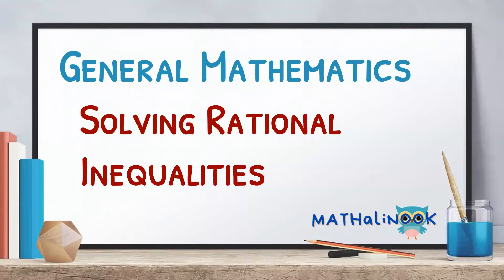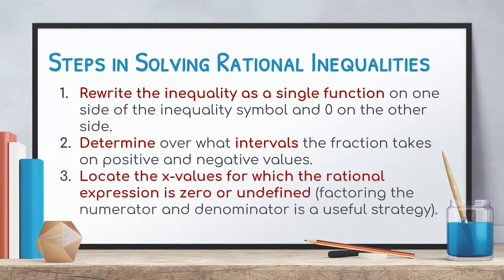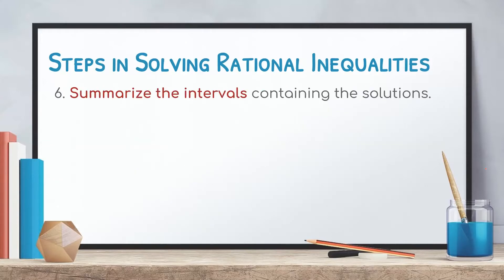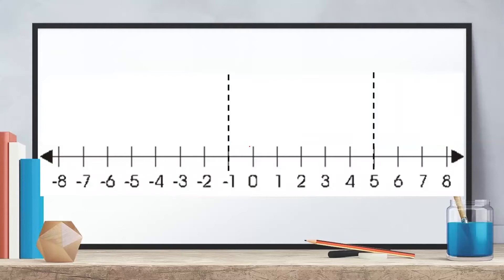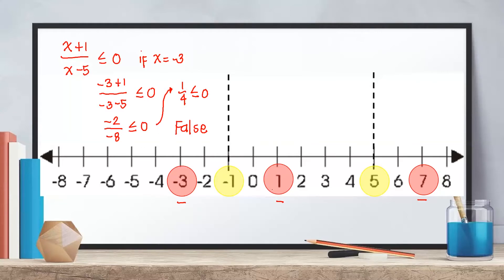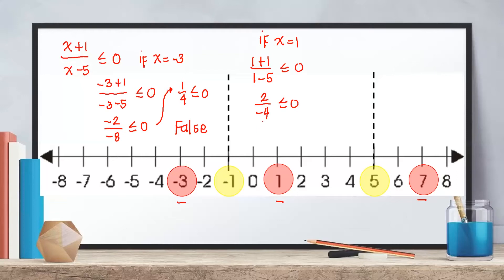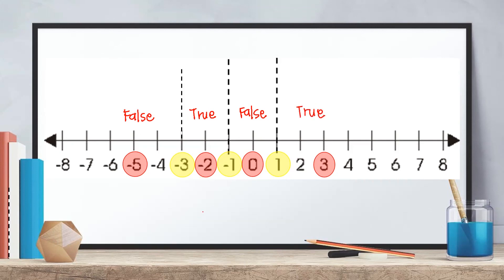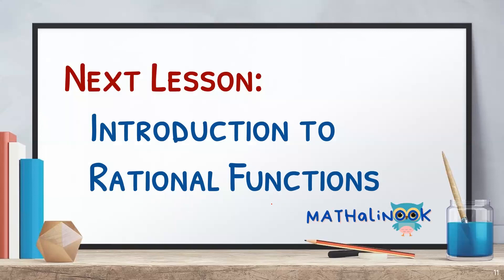General Mathematics | Solving Rational Inequalities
This video is about solving rational inequalities.

General Mathematics | Quarter 1 Compilation from Week 1 to 8